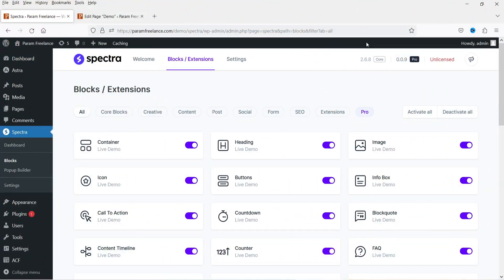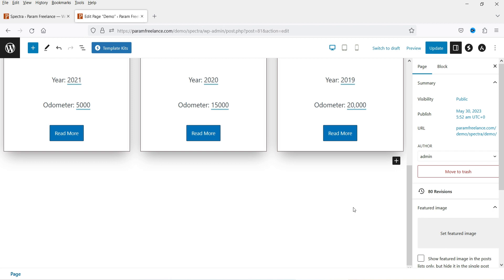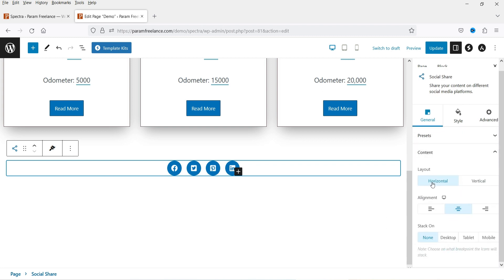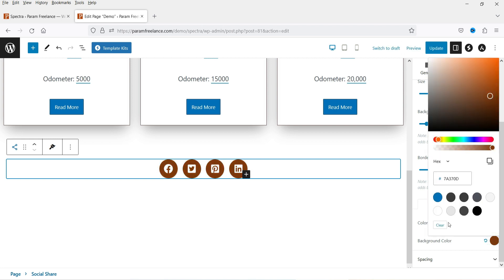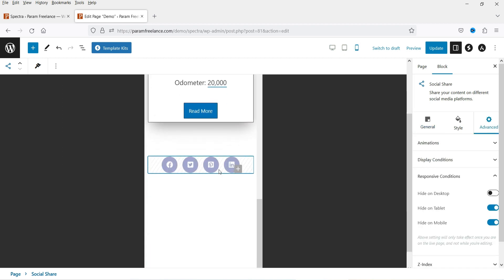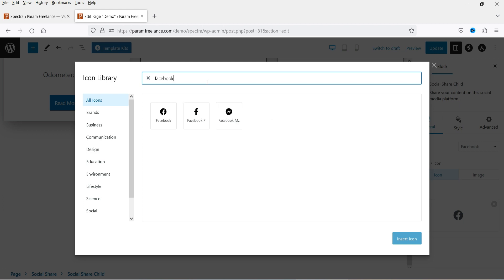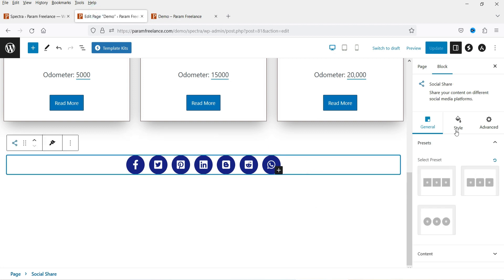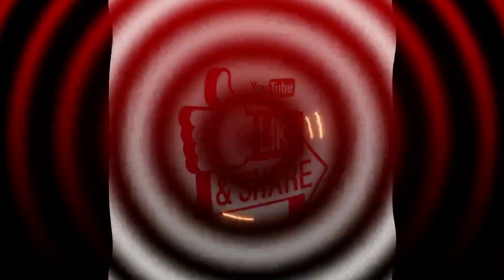Free WordPress Social Share Plugin | Social Media Sharing Buttons on WordPress | Spectra Tutorial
In this video, I will show you how to add Free Social Share block on your WordPress website using Spectra Free plugin. Spectra is Free WordPress social share plugin. Apart from social share block, you can also use more than 30 blocks in WordPress website. Spectra does have Pro version which is also free to install while recording this video.

The Social share block is fully customizable. You can share blog posts or pages on many social media platforms such as facebook, twitter, linkedin, blogger, reddit, pinterest, instagram and more.

While recording this video, The Spectra Pro plugin is Free to download.

Spectra plugin in combination with ASTRA theme will be great. You will not need any other plugin to design simple business website. I will be publishing video series on Spectra plugin and how to use blocks.

👉 Topics covered in this video:
✅ Free WordPress Social Share Plugin
✅ Spectra Social Share Block
✅ social sharing buttons
✅ Best social share plugin
✅ Free social share plugin
✅ how to setup social media share buttons
✅ Add Social Share Button and Icon
✅ How to Add Social Share Buttons in WordPress
✅ Social Media Sharing Buttons on WordPress

👉 Features of Spectra plugin:
➤ Page Builder That Works With the default WordPress editor
➤ Super Fast and Stable
➤ Secure and Integrated
➤ Native WordPress Interface
➤ Largest Library of Pre-built Websites
➤ Lightning Fast Editor
➤ Fast Loading Fonts
➤ Templates, Wireframes, Patterns
➤ Flexbox Containers
➤ 28 Creative & Unique Blocks
➤ One-click Block Presets
➤ Icons and Image Library
➤ Built-in SEO Features
➤ Secure and Reliable
➤ GDPR Compliance
➤ Mobile Friendly
➤ User-friendly Dashboard
➤ Full & Seamless Integration with Your Favorite Tools

I hope that you will like this video on Free WordPress Social Share Plugin | Spectra Social Share Tutorial.